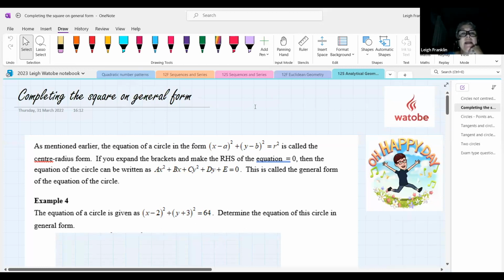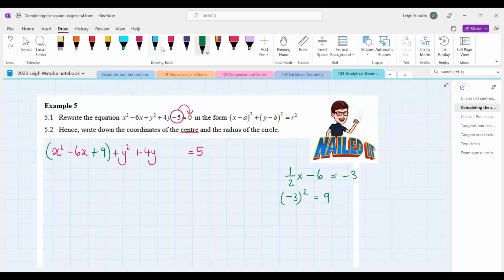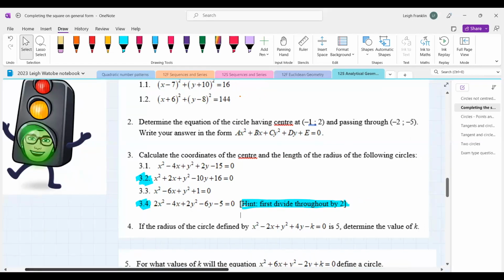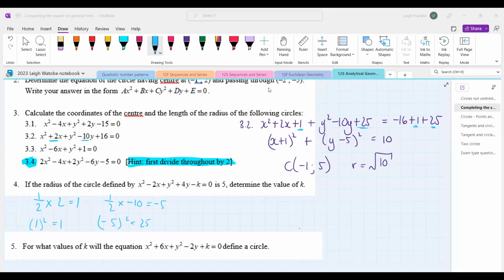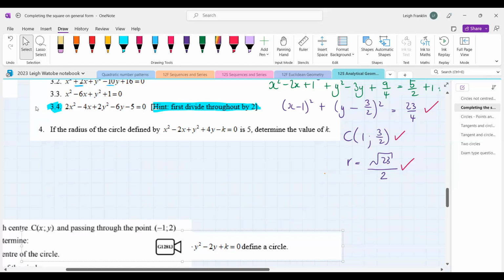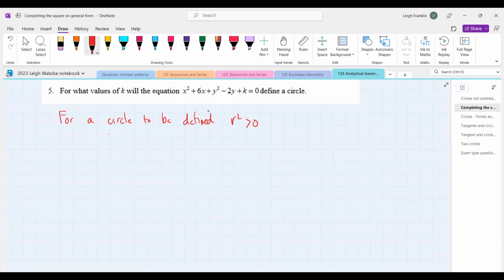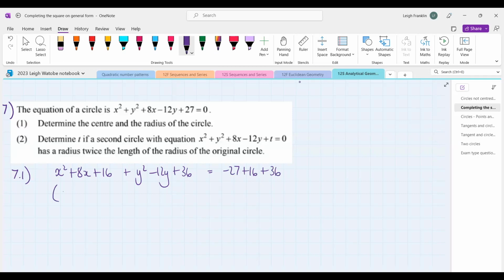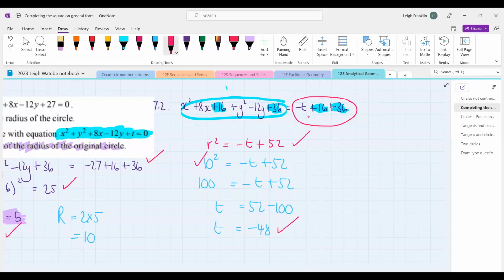Grade 12 - Analytical Geometry (completing the square)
Grade 12 | analytical geometry | completing the square | general form | circles |